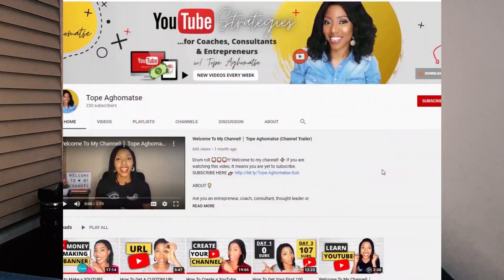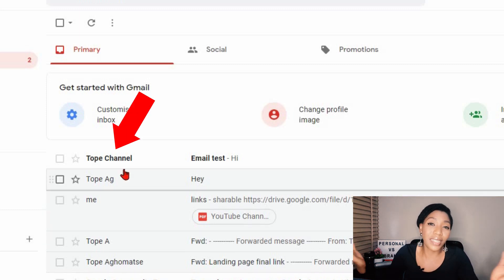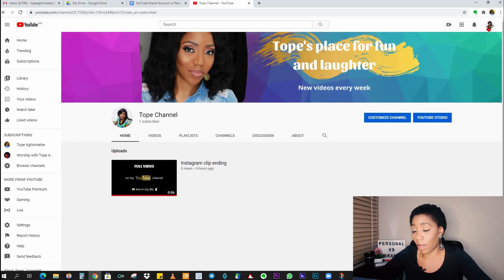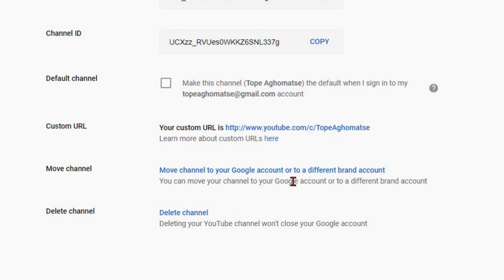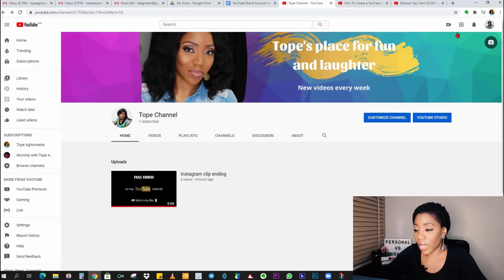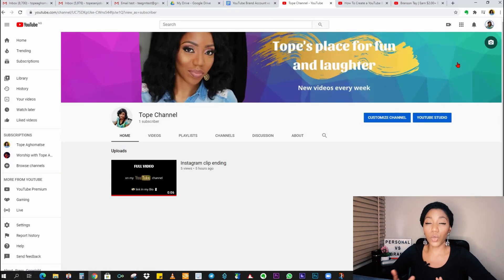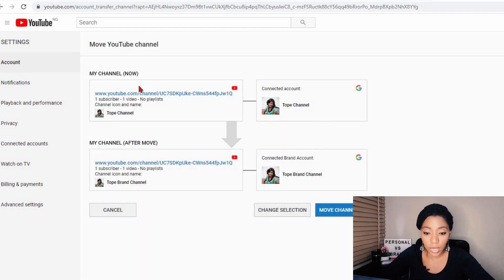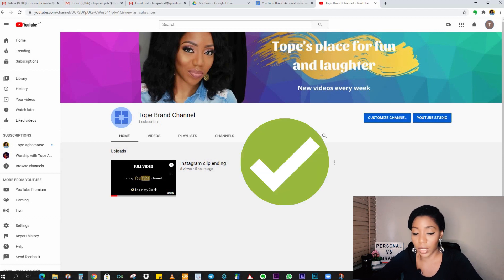YouTube BRAND ACCOUNT vs. PERSONAL (Switching Without Losing Videos, Subscribers or Views)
Learn the differences between a YouTube Personal account and a YouTube Brand account, and how to switch to a brand account without deleting your channel. Learn how To Create a New YouTube Channel [NEW YouTube Studio]🔥 👉🏽

CHAPTERS

0:00 - Intro
0:51 - The differences between a YouTube Personal account and a YouTube brand account/benefits of a YouTube brand account
02:34 - How to check whether your channel is a brand account or personal account
04:01 - Things you must consider before switching to a brand account
04:57 - How to switch to a brand account without losing your videos, subscribers or views
07:54 - How to create a YouTube channel

Hire a Professional YouTube team to help you manage and grow your channel 🚀

Have you been asking yourself, 'What is a YouTube brand channel?' or 'What are the benefits of having a YouTube brand account?' In this video, I break down YouTube brand account vs. Personal account and how you can move your YouTube channel to a brand account without losing your videos, subscribers or views.

I also share how to check if your channel is a personal or brand channel., and the important things to consider before switching to a brand account.

If you have NOT created your channel yet, I gat you👊🏽! Here is the best way to create your brand channel 👉🏽